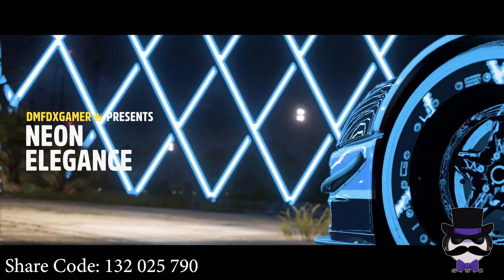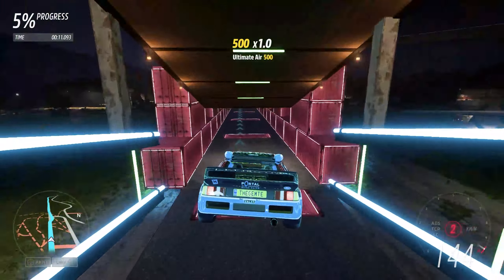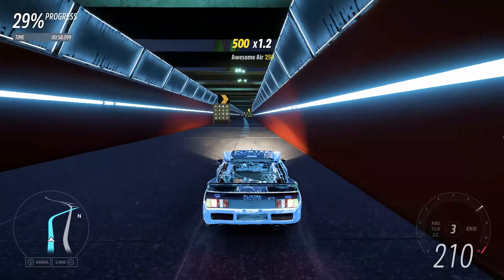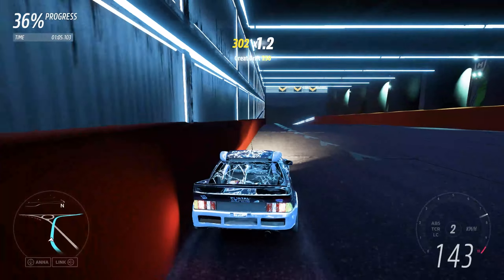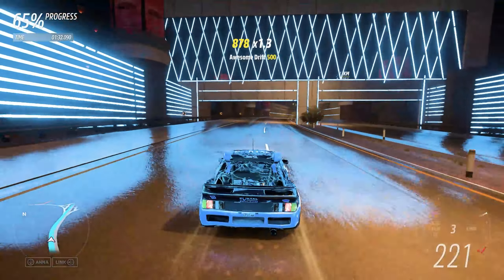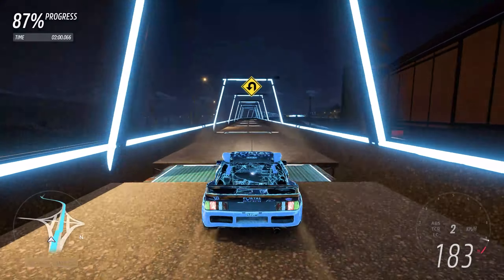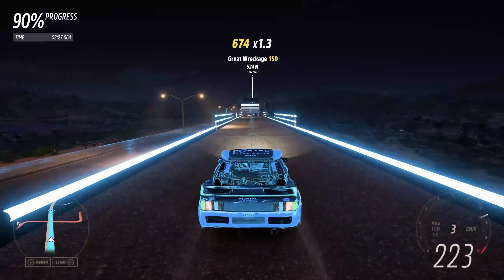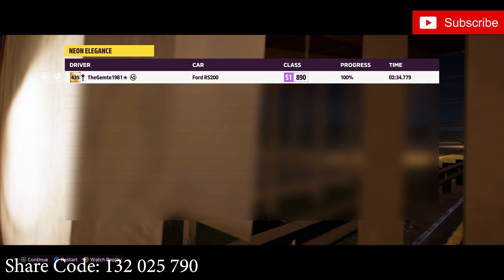Neon Elegance - DMFDXGAMER - EVENT LAB - Forza Horizon 5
1985 Ford RS200 Evolution